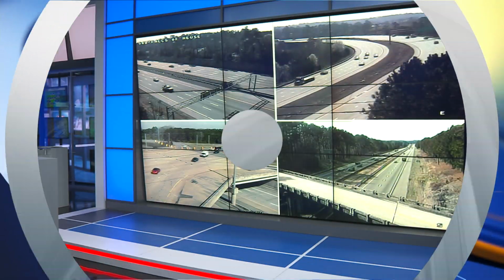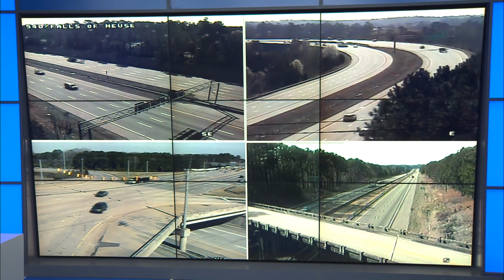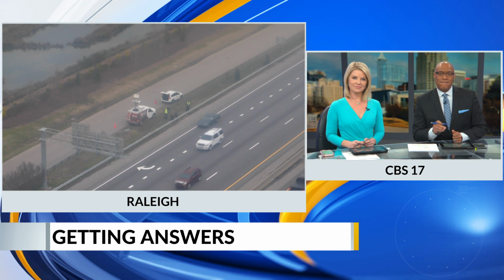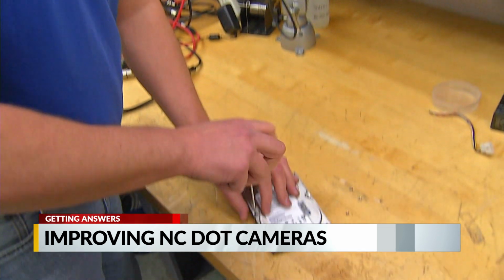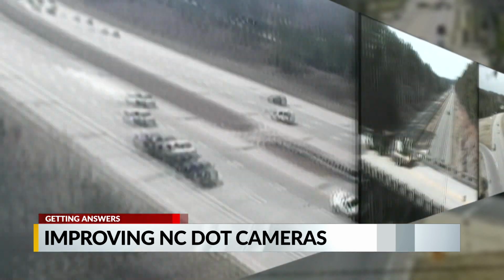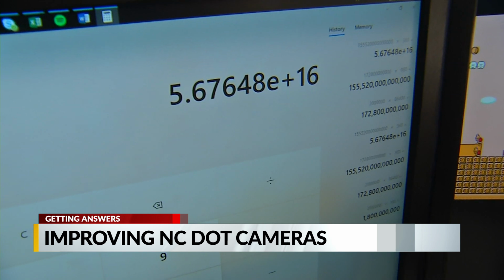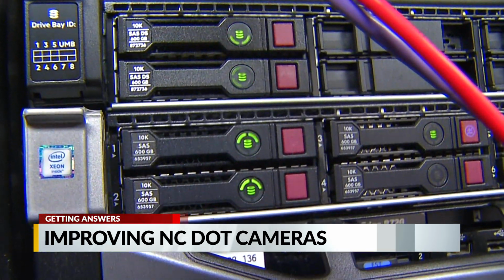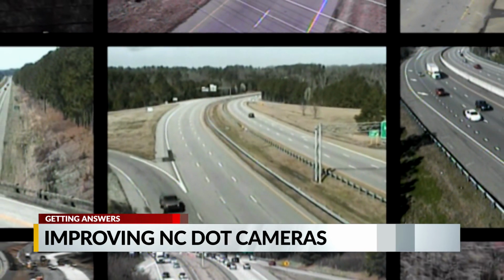Kristi Cheek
Fancy Opening Shot for DOT story